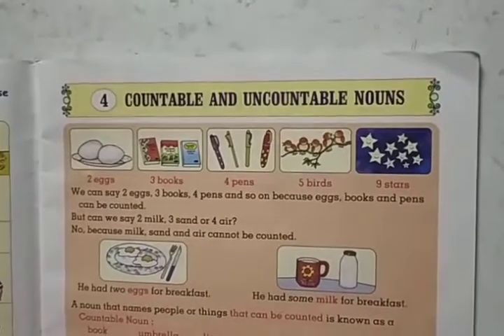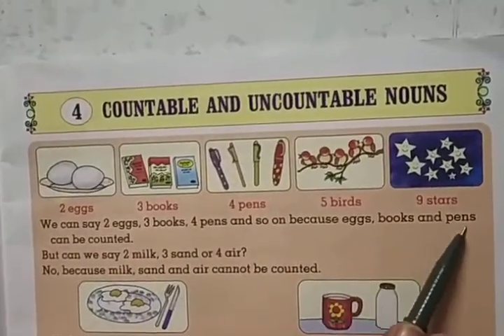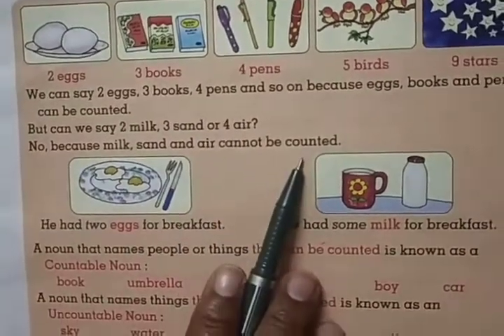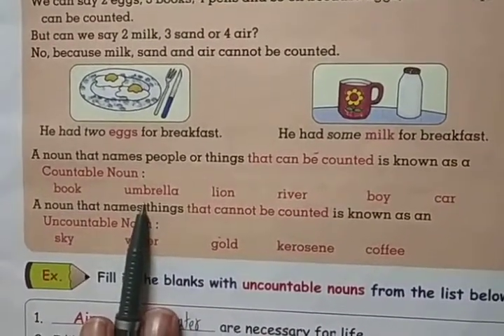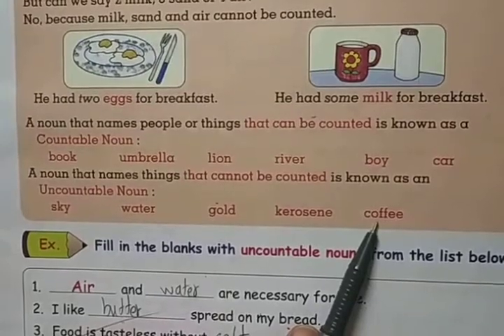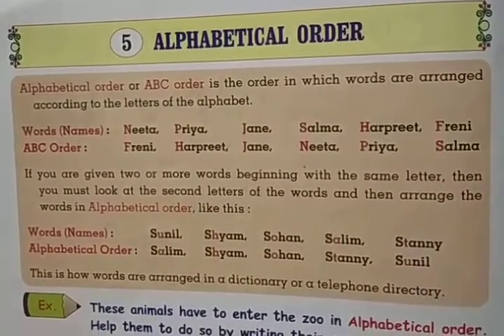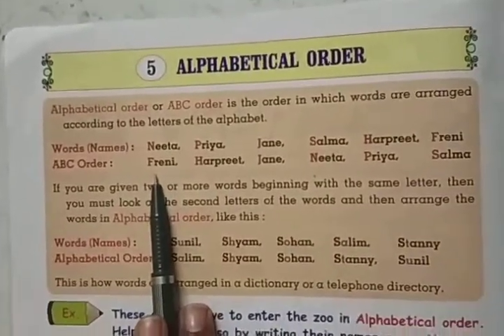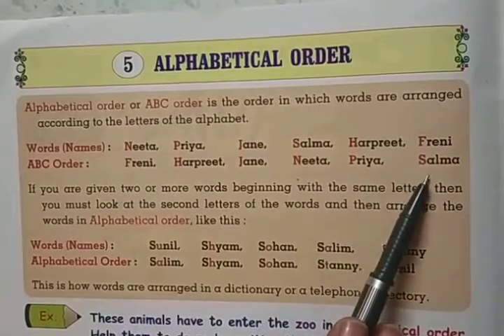Std III English Grammar 3/08/2020